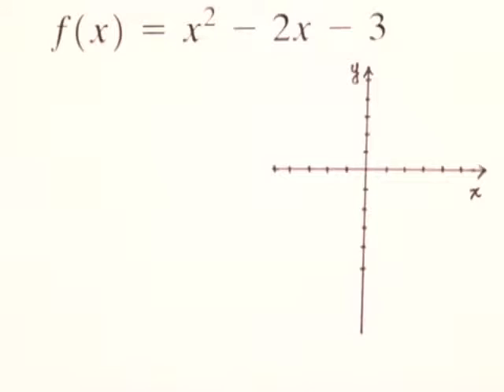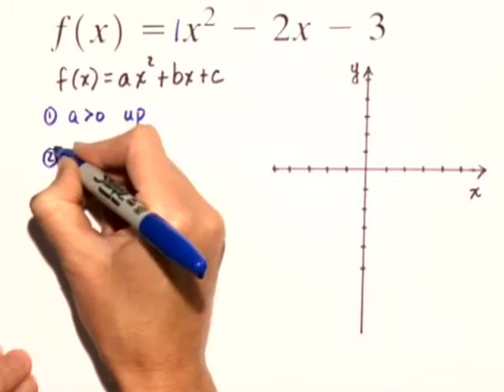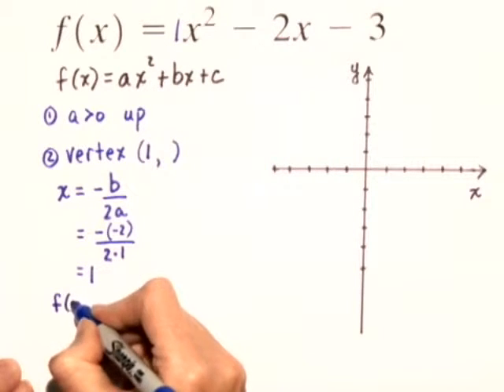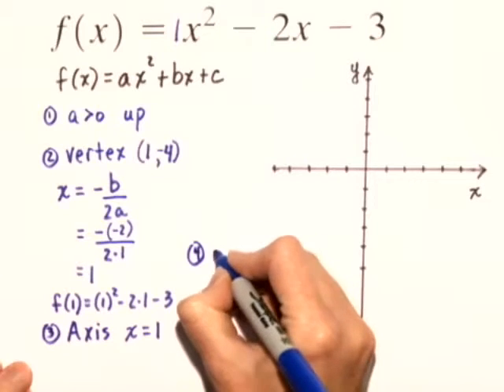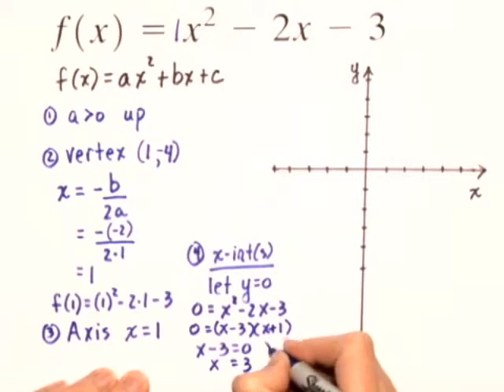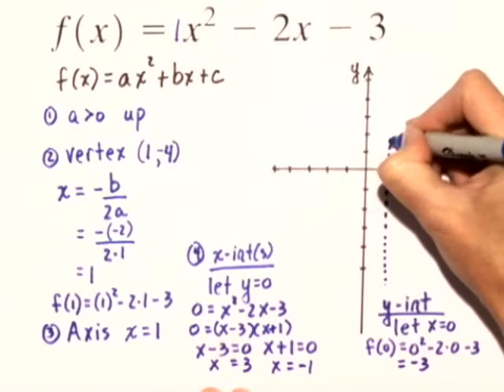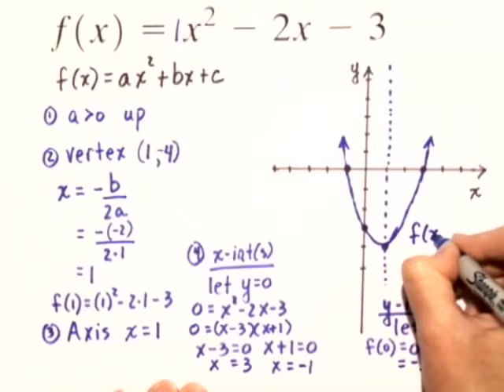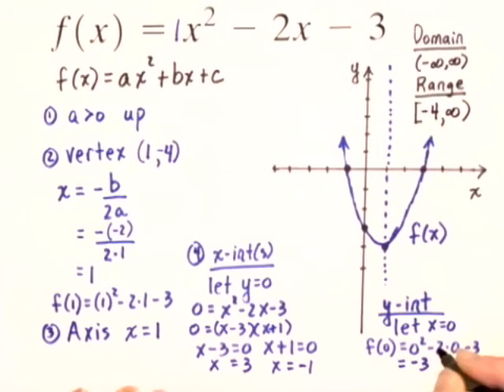Blitzer AT 5e ChapterTestPrepVideo CH3 #02